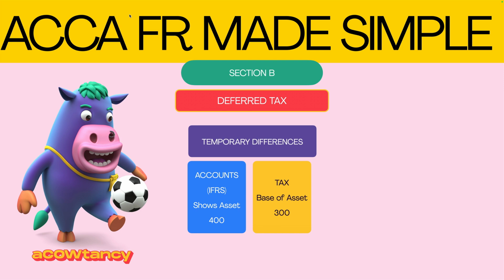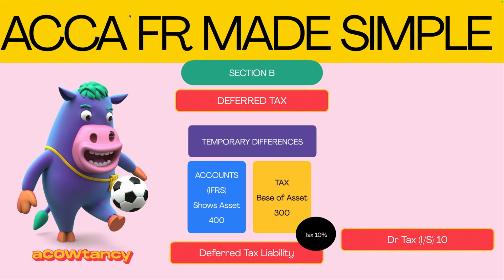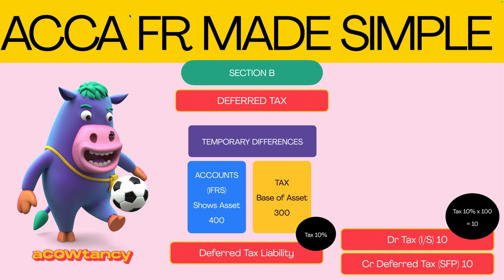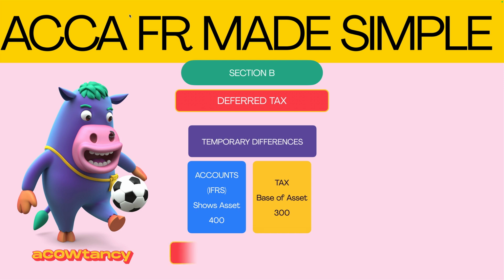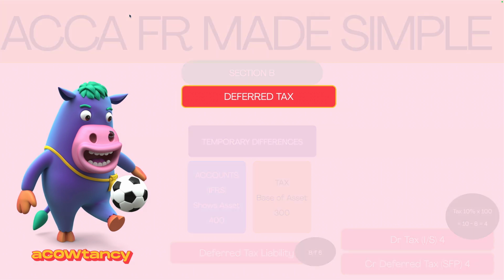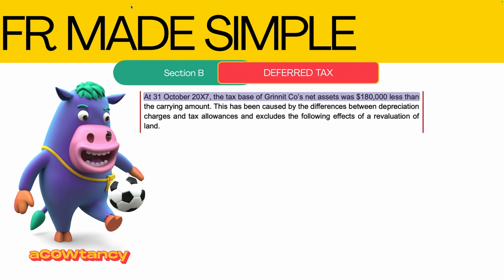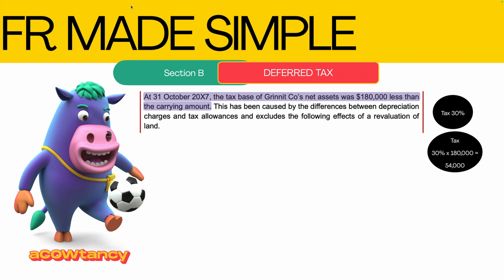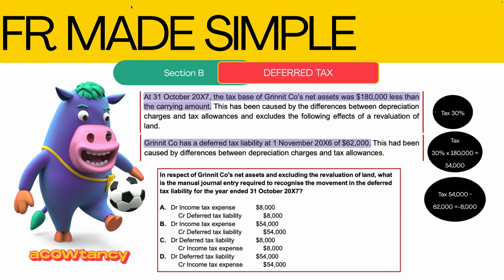ACCA FR Examiners Secrets 2/6: Deferred Tax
The Second Part of our Trio of ACCA FR Examiners Secrets. Further your understanding of Deferred Tax and watch how it was examined in the December ACCA Financial Reporting Exam. This video will boost your confidence with answering ACCA exam questions about deferred tax.